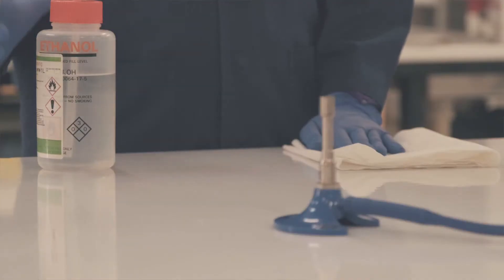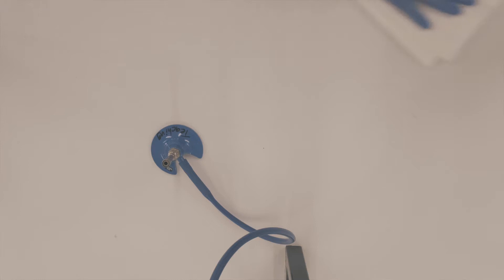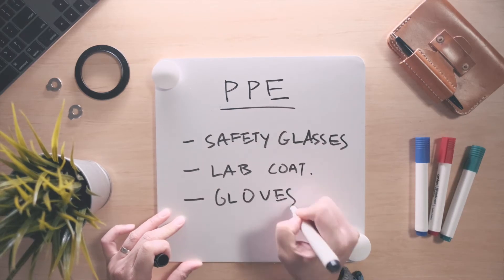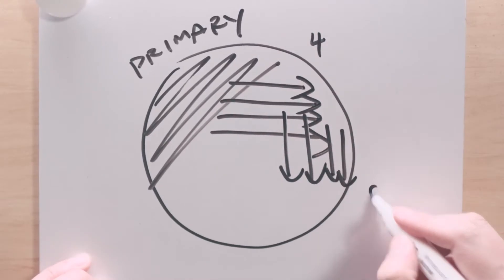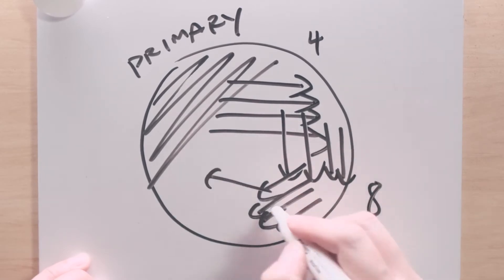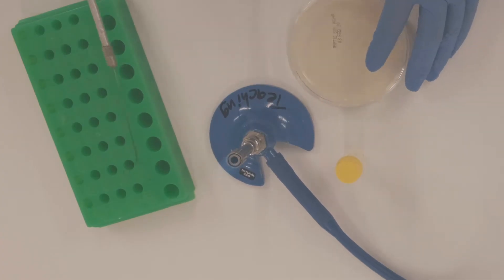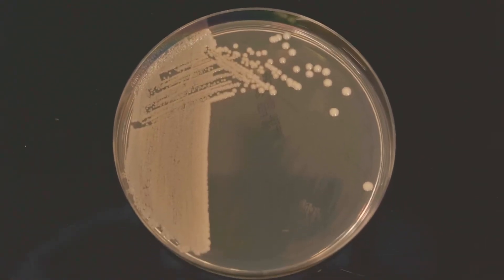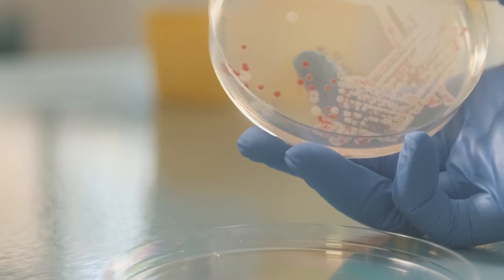Stop contamination and infection - aseptic technique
Aseptic technique is a means of transferring samples (biological or otherwise) without introducing contamination. It is a core skillset for scientists working in molecular biosciences, and in this video we walk through its basic principles as well as hands-on demonstrations.

Timestamps
00:00 Introduction
0:30 Sources of Contamination
2:06 16-streak plate dilution
3:26 Transferring biological liquids
4:11 Common mistakes